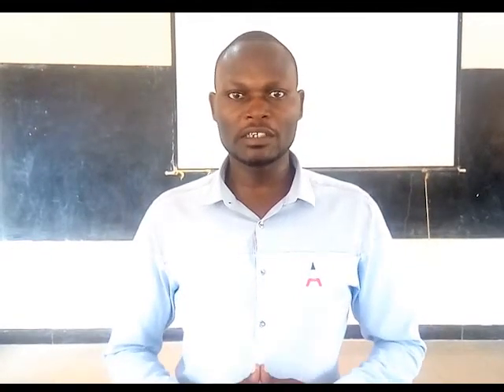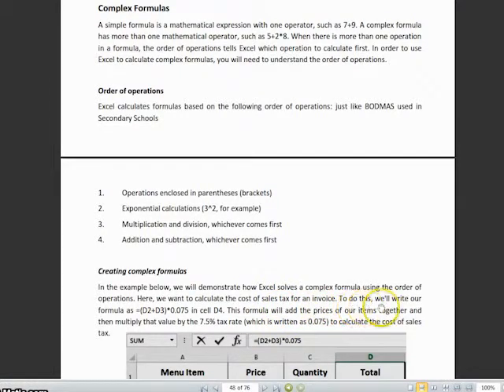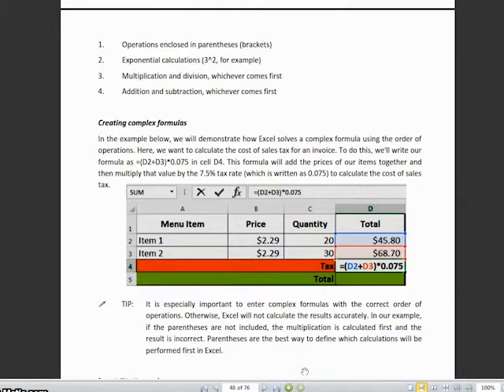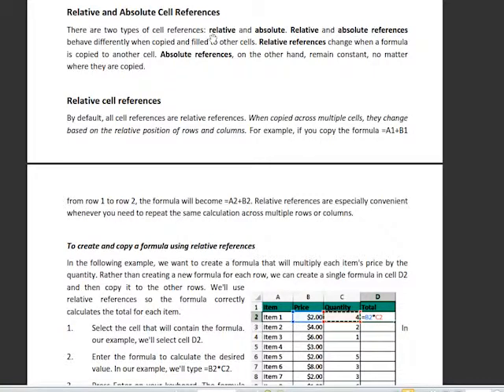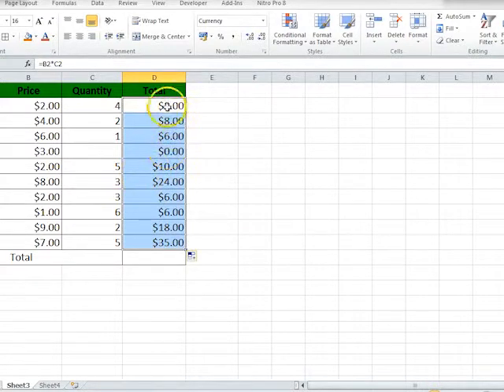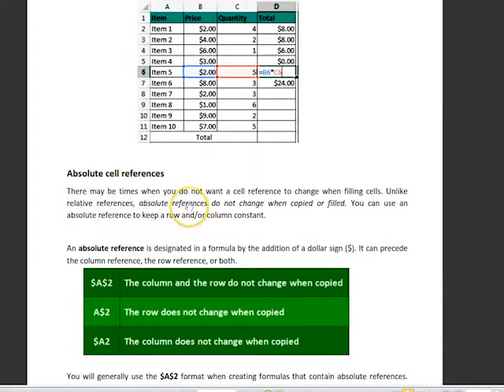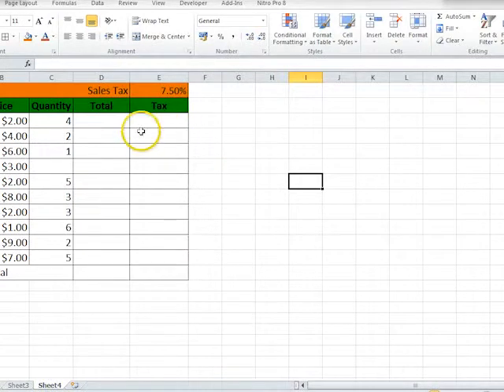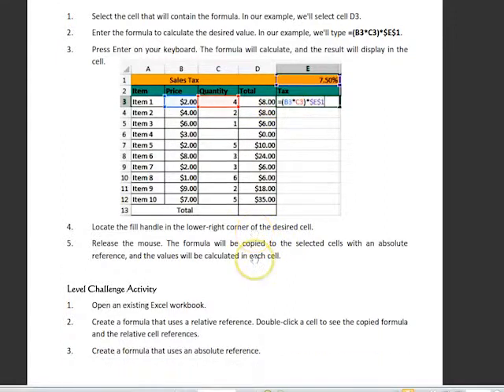Video 10: Complex formulas and Order of operations in Excel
The complex formulas in Excel and the order of operations are discussed in this lecture. Go through the materials and share your comments.